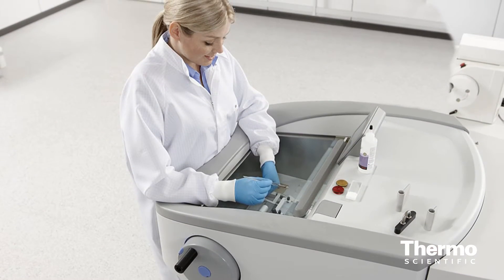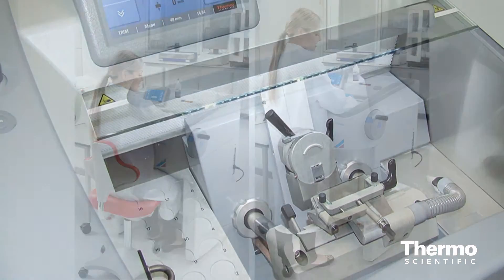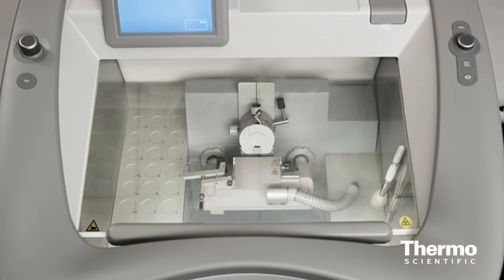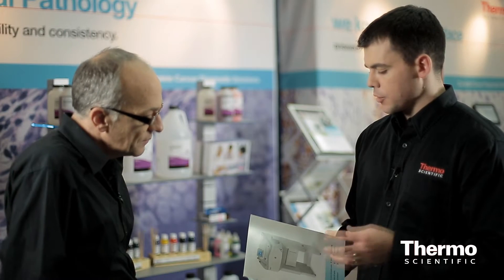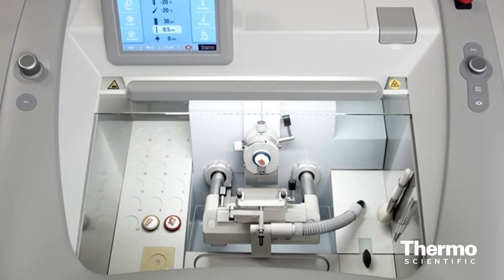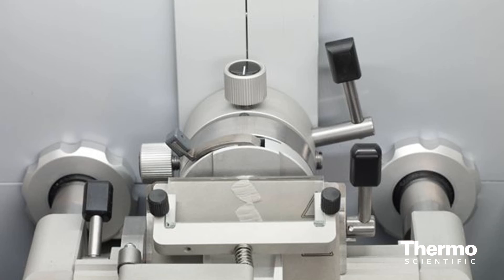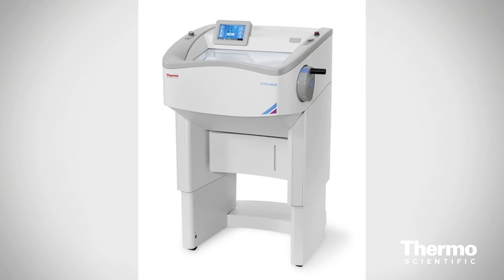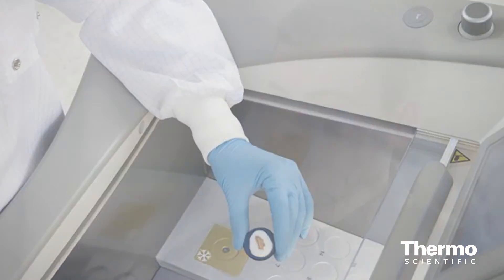Cryosectioning Innovation | Thermo Scientific NX Series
http:// - Immunohistochemistry expert Tyler Liebig highlights how the new series of Thermo Scientific cryostats deliver the ultimate frozen tissue sections for histological analysis. See how the revolutionary ergonomics and integrated height adjustment feature enable routine and comfortable operation from either a seated or standing position hour after hour. Learn about key capabilities like rapid advanced safety features, response temperature control, easy-to-use touch screen, choice of sectioning mode, our famous "Cold D Disinfection", and more